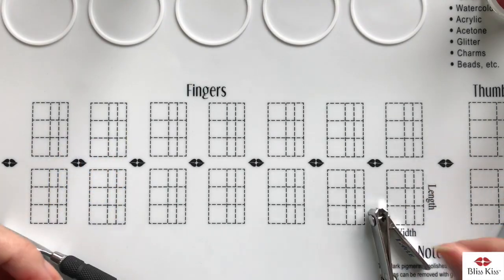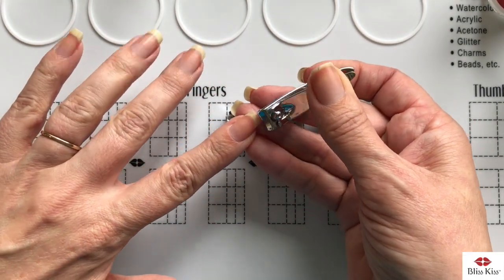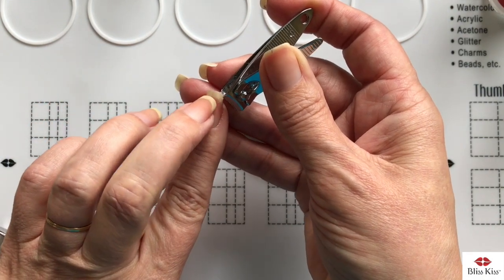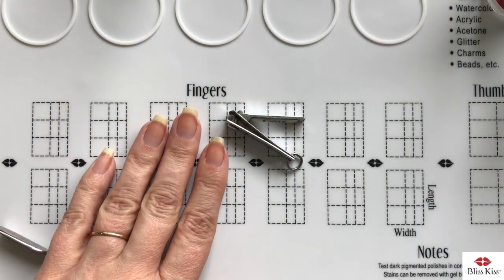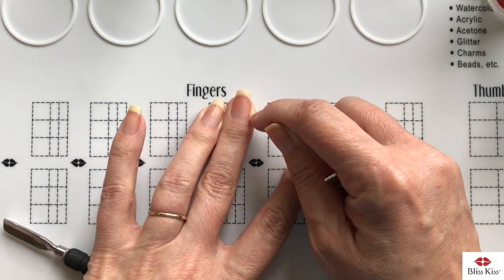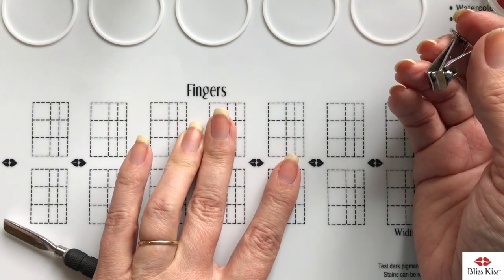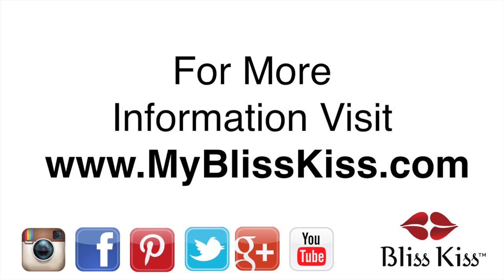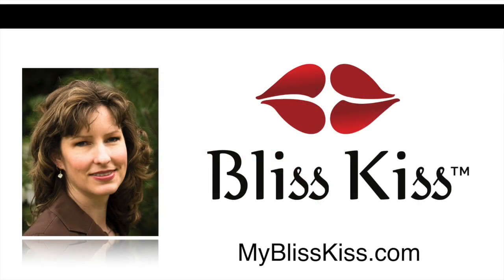Ask Ana: How Do I Cut My Nails With Clippers?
Have you ever clipped your nails, only to have them tear in unwanted directions? Ana shares her tried and true method on the best way to clip your nails to prevent shearing.